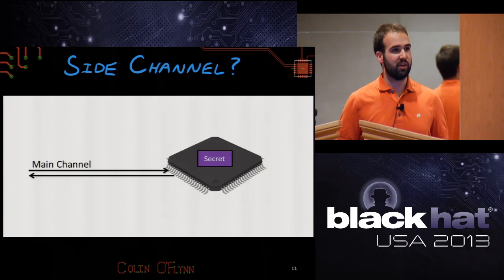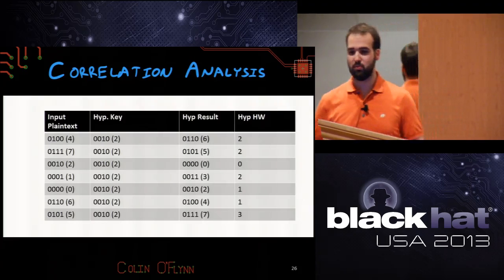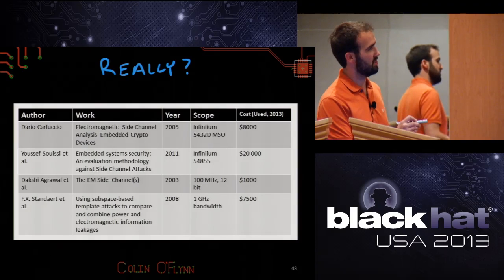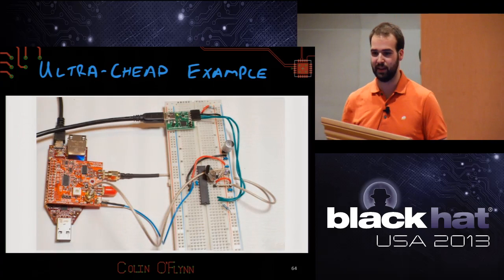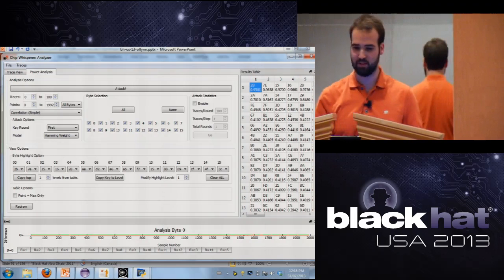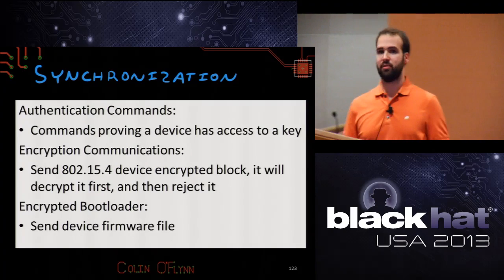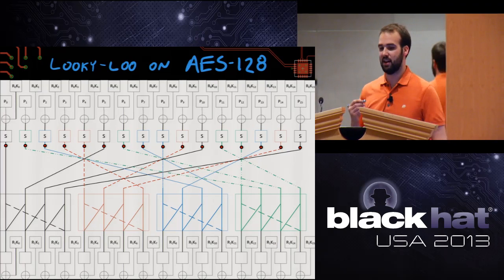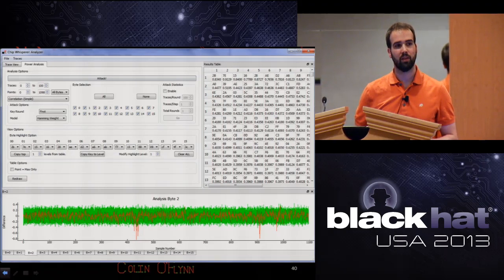Black Hat 2013 - Power Analysis Attacks for Cheapskates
Colin O'Flynn